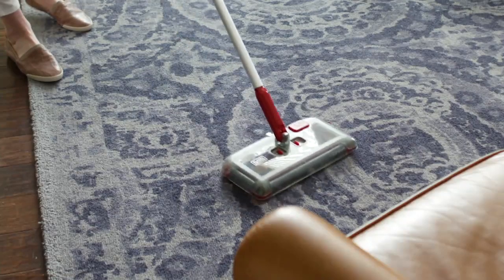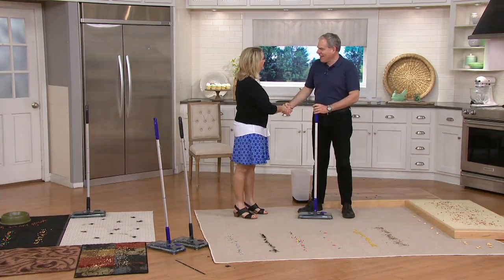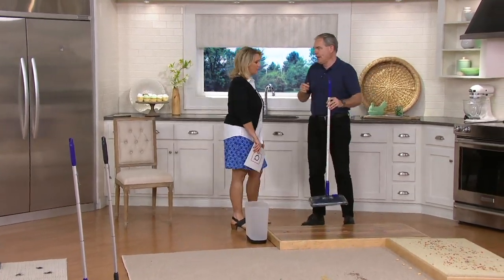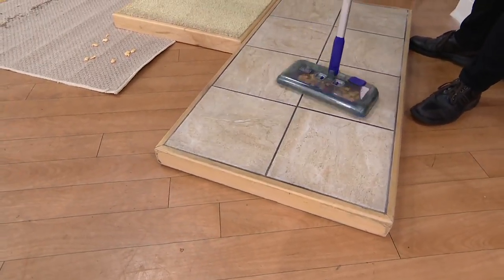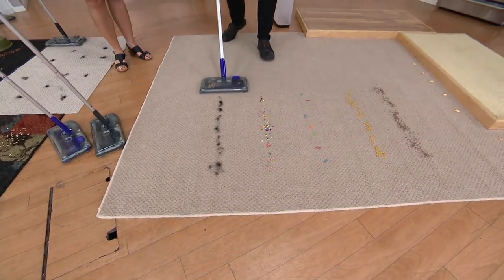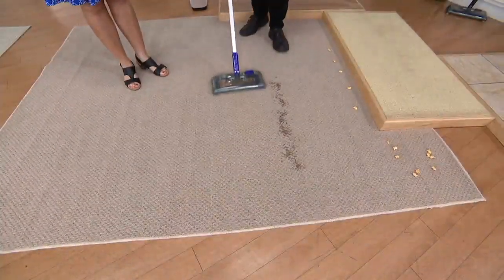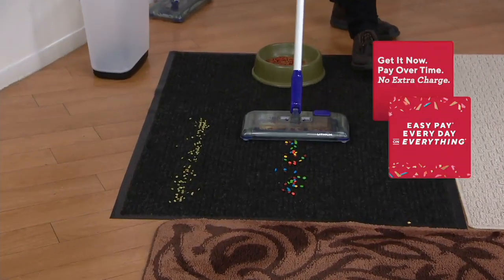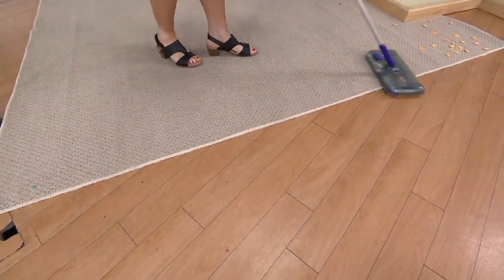Black & Decker Cordless Rechargeable Multi-Surface Floor Sweeper on QVC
Black & Decker Cordless Rechargeable Multi-Surface Floor Sweeper

Keep this cordless multi-surface floor sweeper on hand for quick, light dry spills and general cleanups between passes of your regular vacuum. Its three rotating brushes on three sides work to gather dirt and debris from several surfaces. The handle lays flat for an easy fit under your furniture. From Black & Decker.